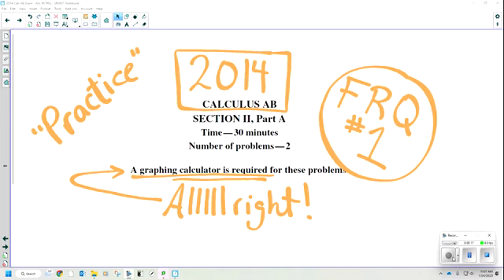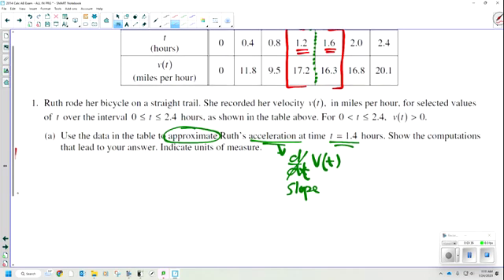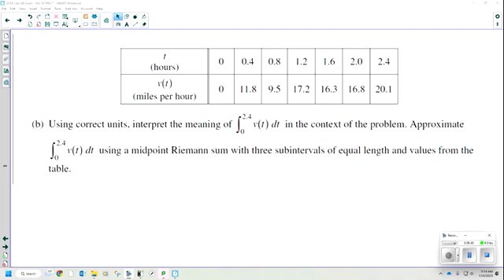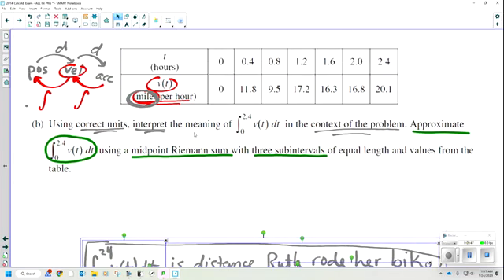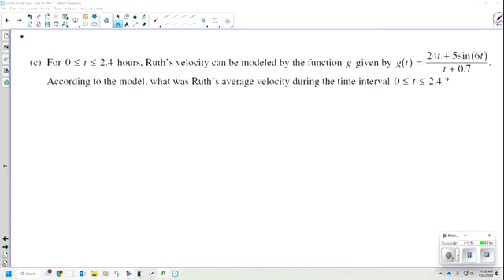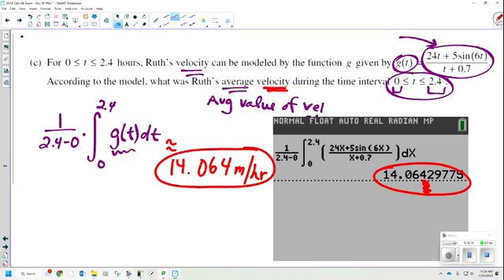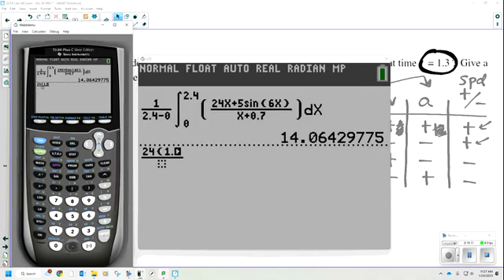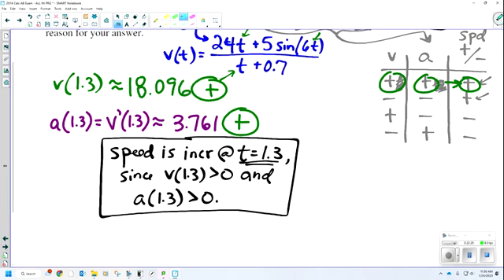Visca AP Calculus AB 2014 Exam Problems FRQ 1